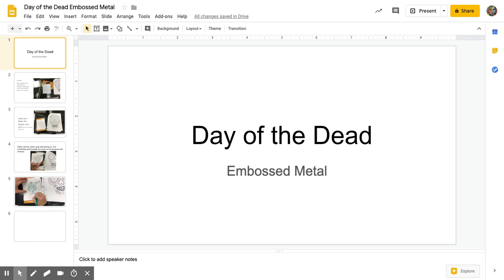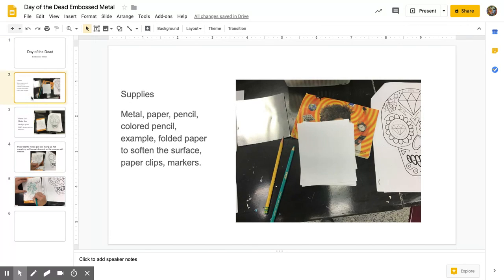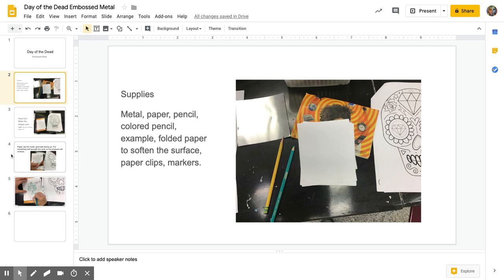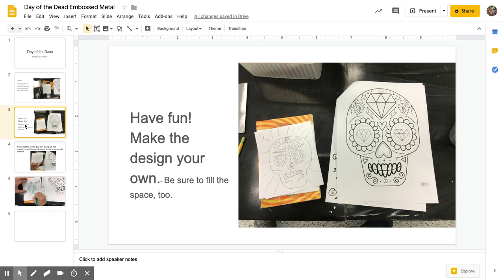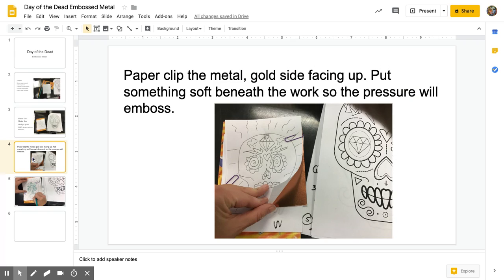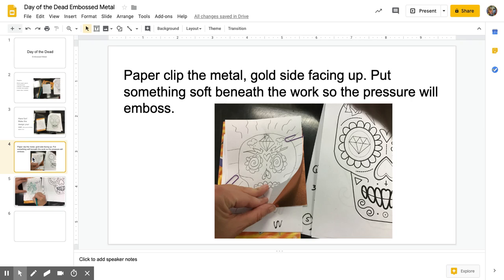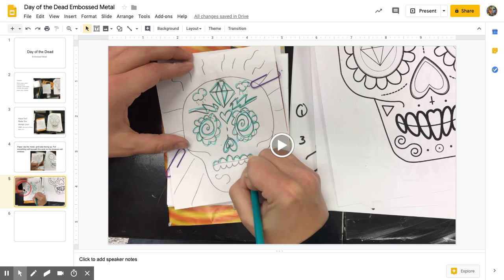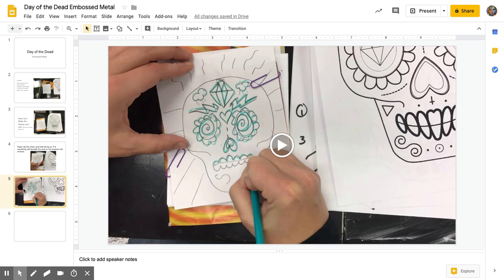Day of the Dead Embossed Metal - Google Slides